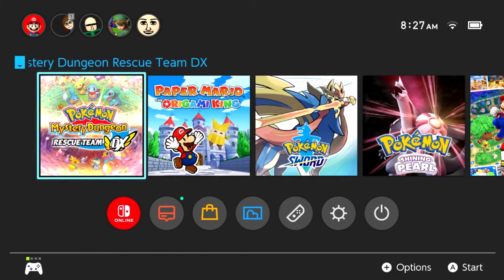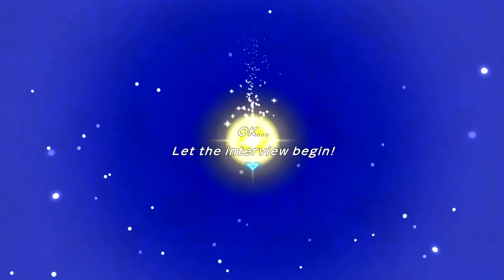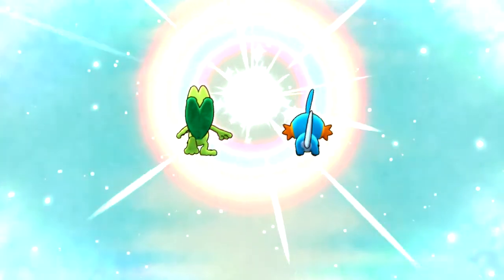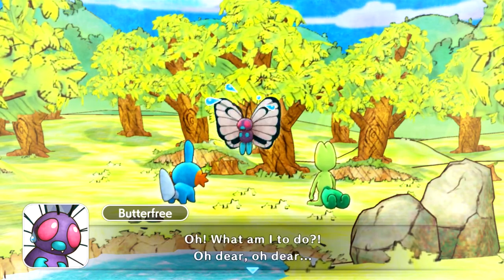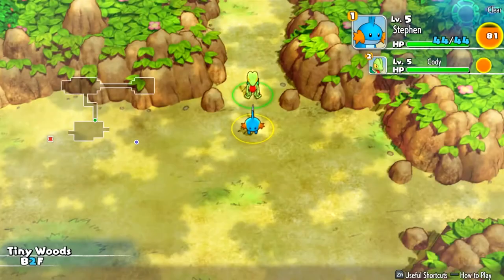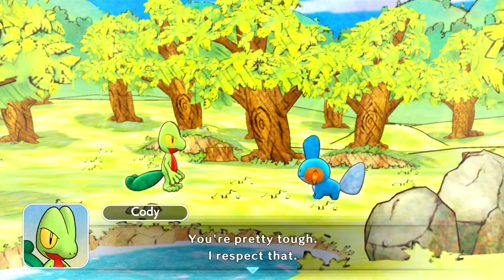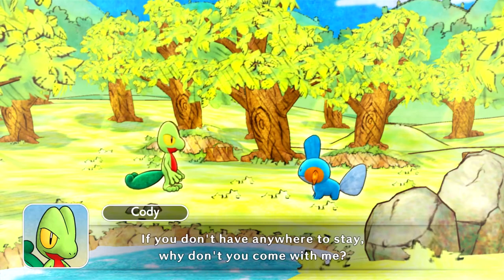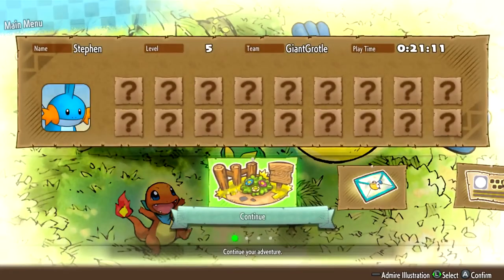Stephen Plays: Pokémon Mystery Dungeon Rescue Team DX | GiantGrotle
I play Pokémon Mystery Dungeon Rescue Team DX for you all!